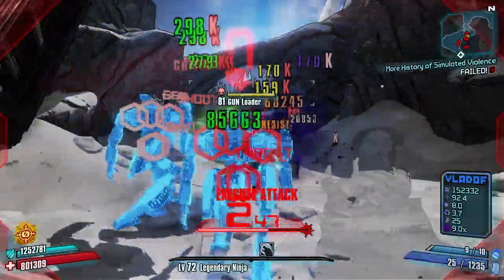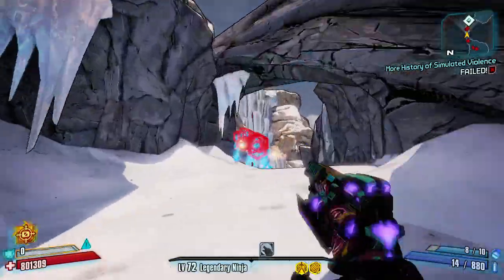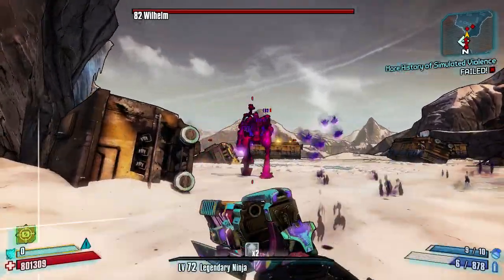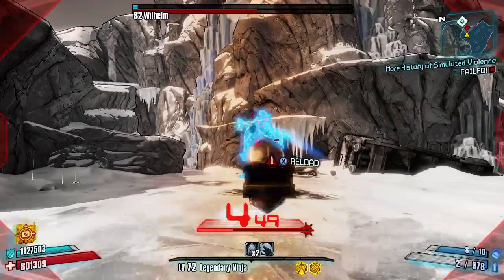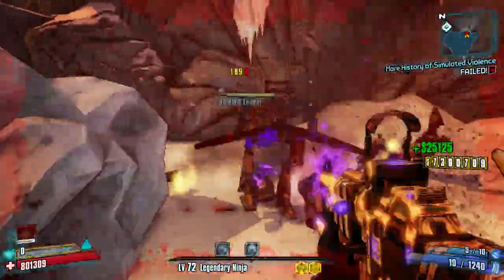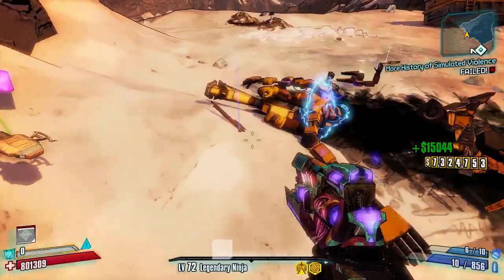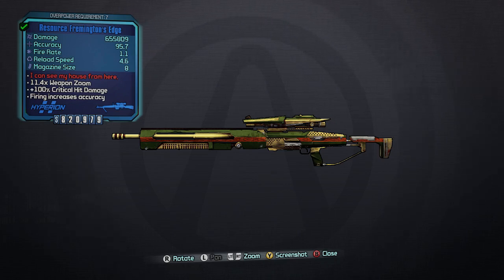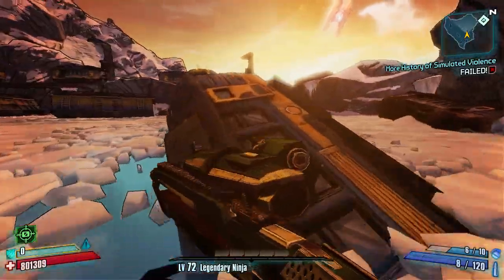Borderlands 2 $100k Loot Hunt: Day 5 Target and Bounty